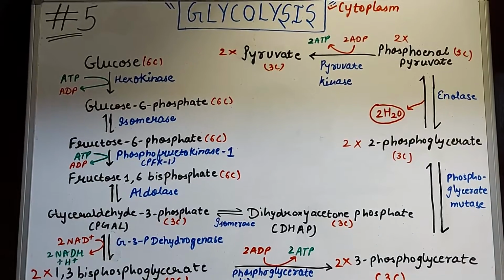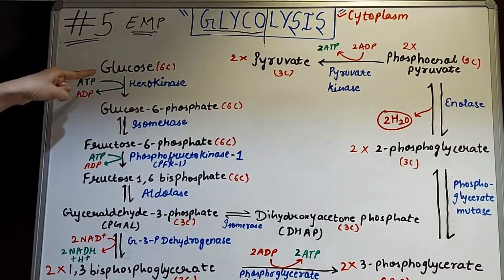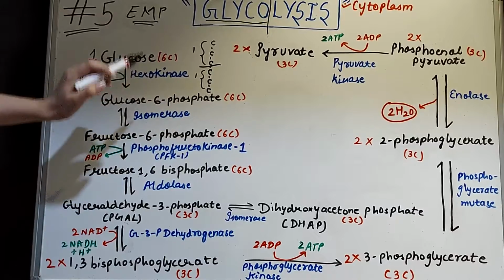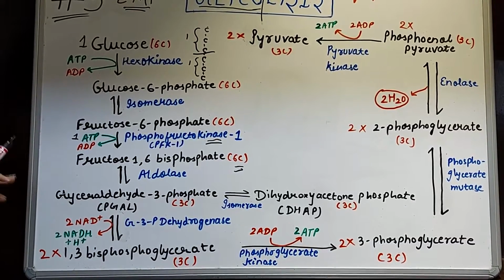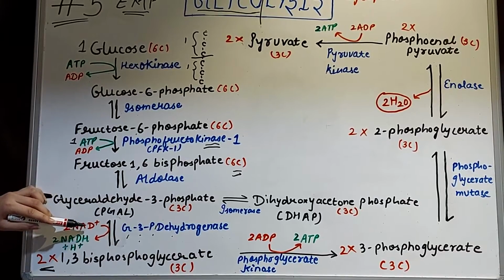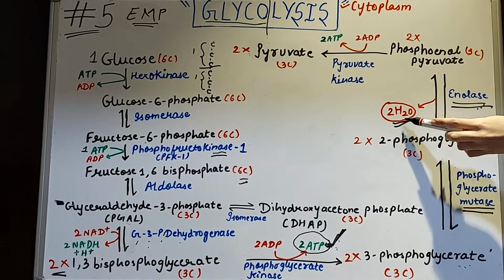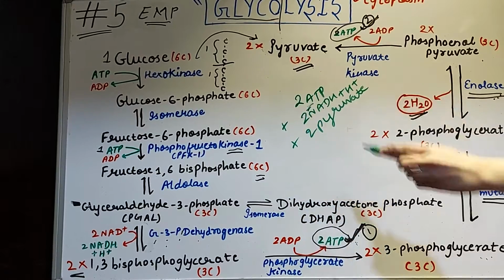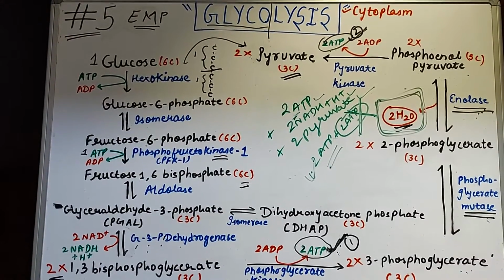#5 Glycolysis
Glycolysis explained Simply